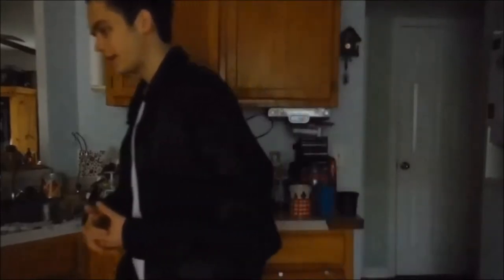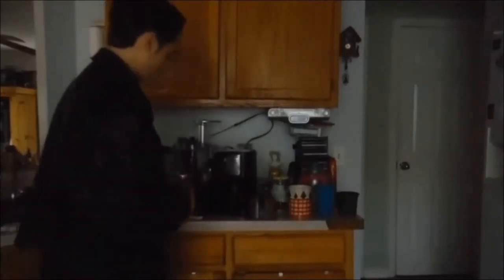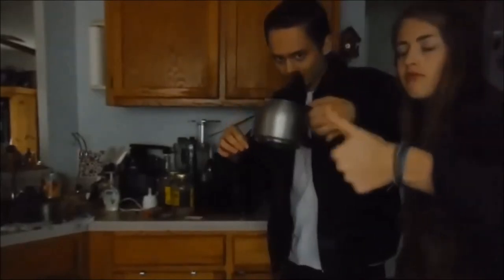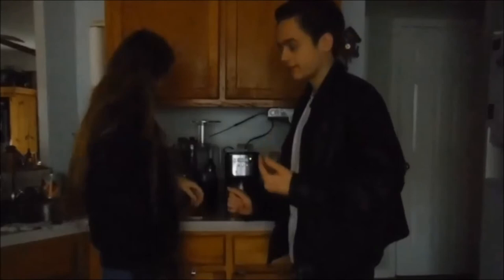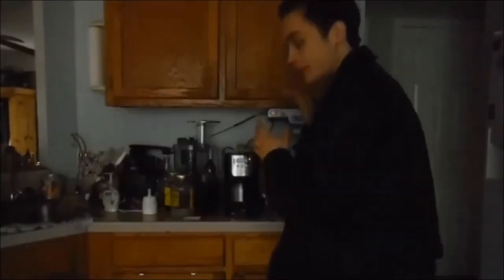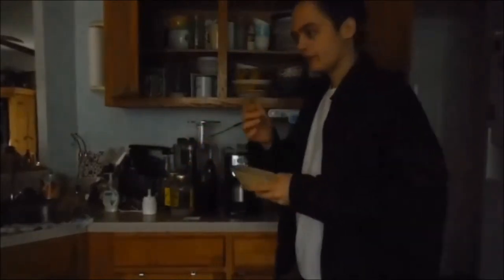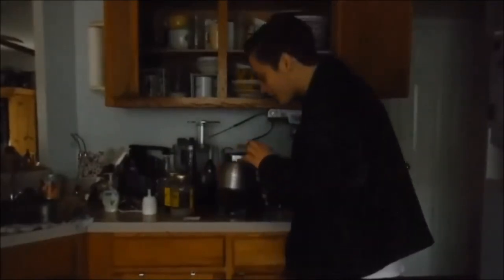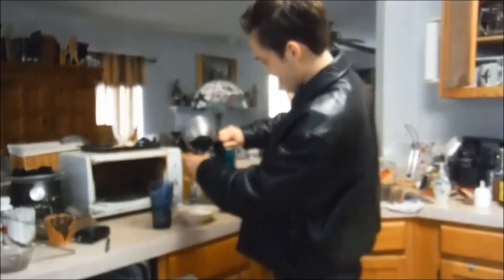MYTH BUSTING MONDAY?? Ramen in the coffee pot?!?!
Does making ramen in the coffee pot truly break everything? Is Andy just a bloopbloopbloop? Do we need a better name? Find out in this episode of Myth Busting Monday!!